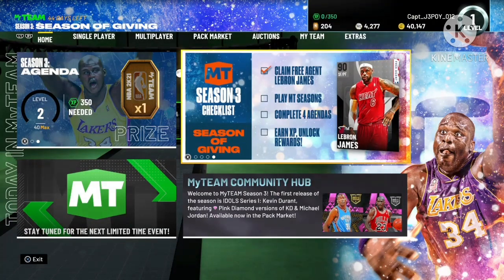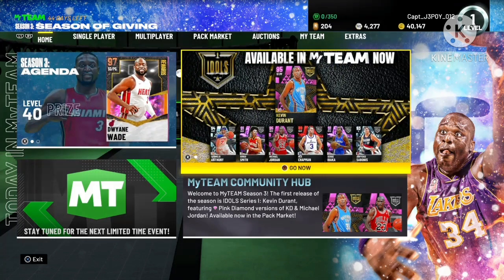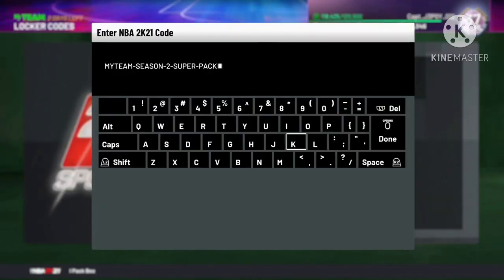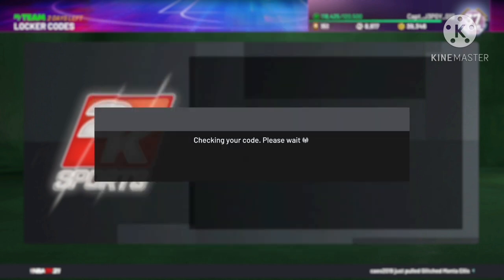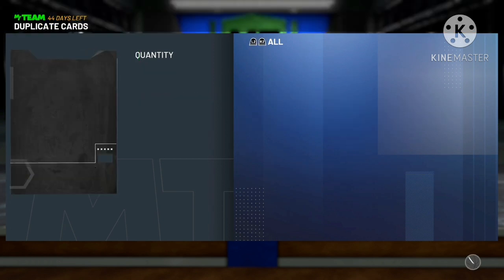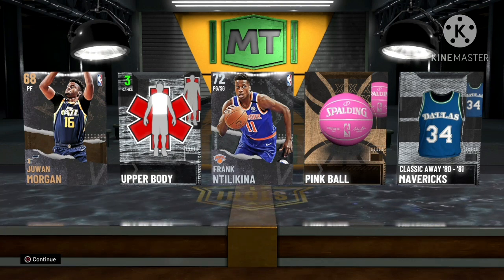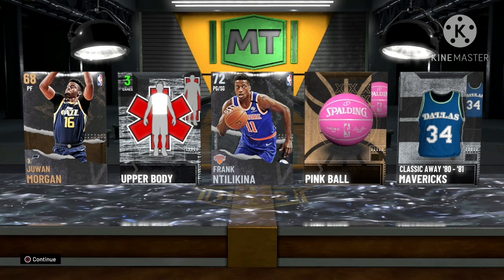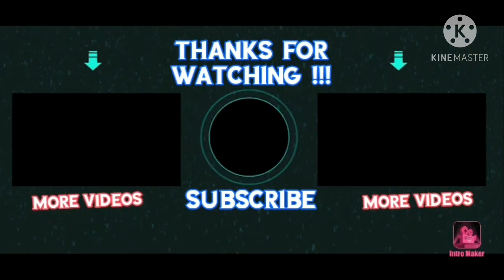FOUR!!! NEW!!! LOCKER CODES TO START SEASON 3 ON NBA 2K21 MYTEAM!!!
FOUR!!! NEW!!! LOCKER CODES TO START YOUR 3RD SEASON ON NBA 2K21 MYTEAM!!!

BE SURE TO WATCH THE ENTIRE VIDEO TO GET ALL CODES 😊

MORE FREE NBA 2K21 LOCKER CODES / GAMEPLAYS TO FOLLOW, SO PLEASE WATCH OUT FOR IT 😊

I LOVE TO HEAR FROM YOU GUYS!!!